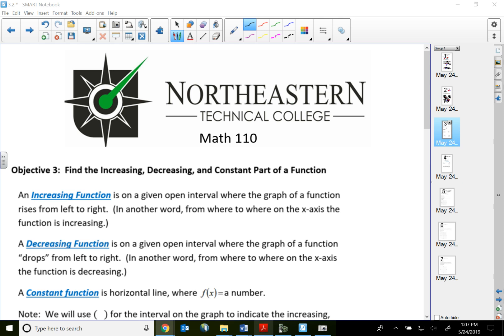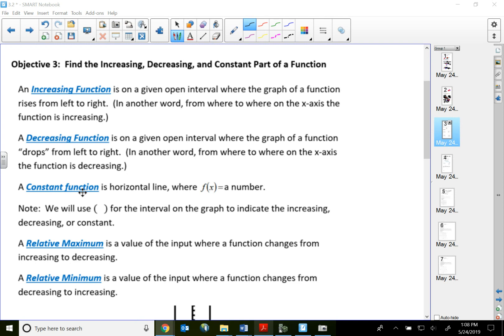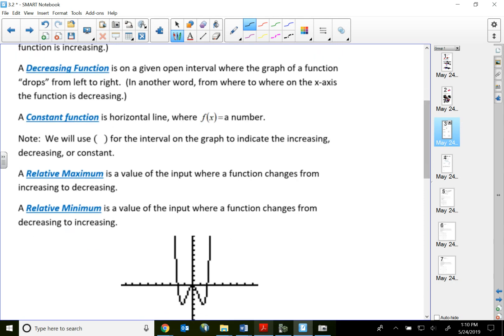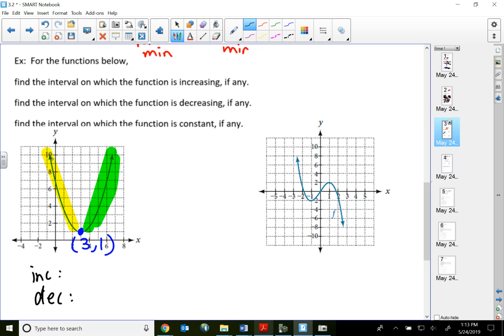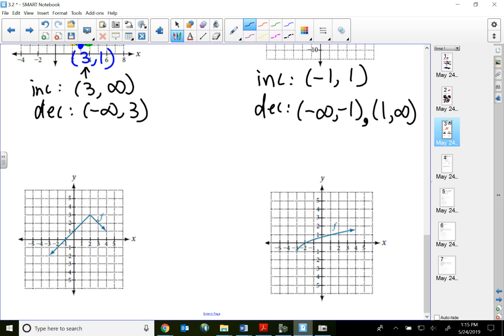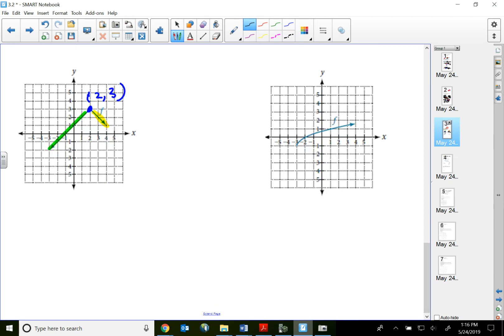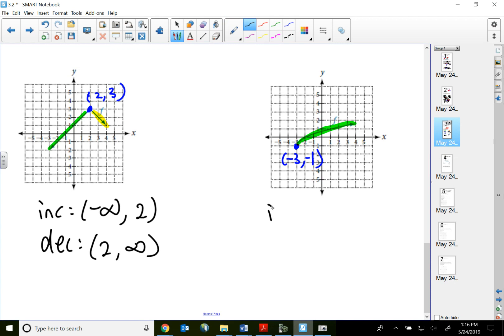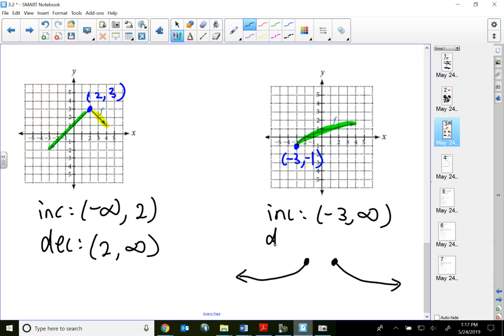110 Find the Increasing, Decreasing, and Constant Part of a Function